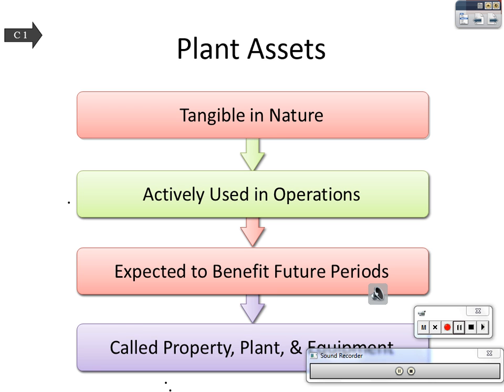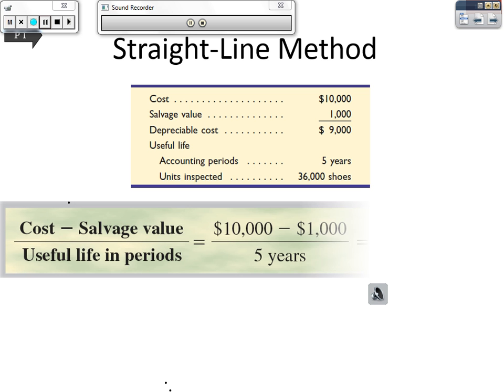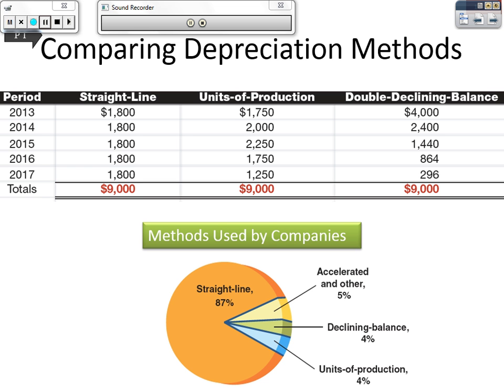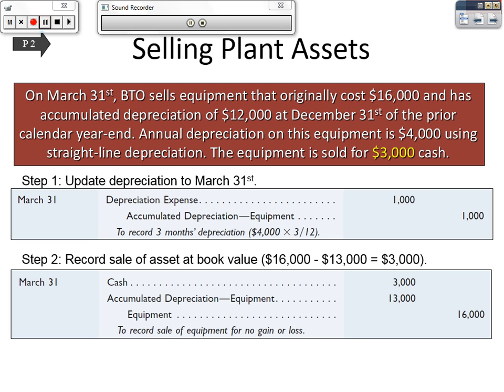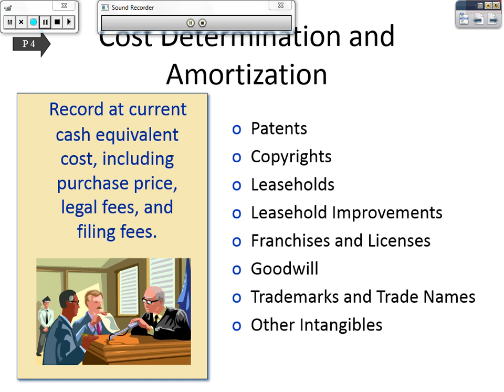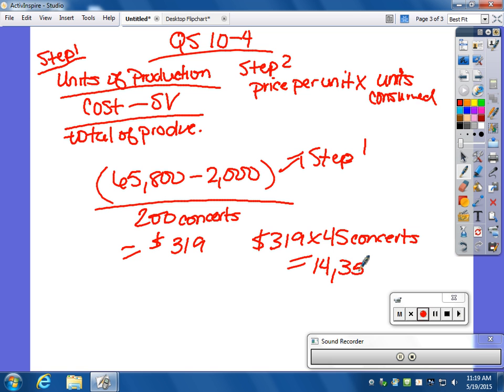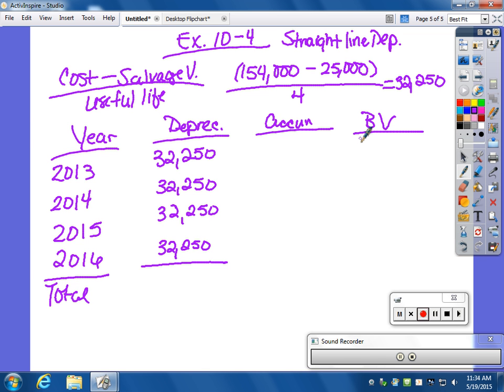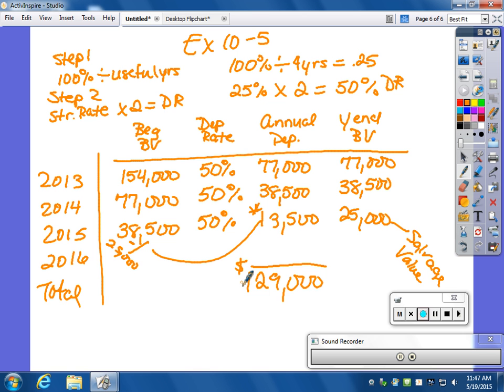FIXED ASSETS, NATURAL RESOURCES, AND INTANGIBLES: Part 1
Welcome to Chapter 10 of the Financial Accounting Lecture Series: Plant Assets, Natural Resources, and Intangibles, Part 1! In this video, we’ll explore the accounting treatment for long-term assets, including depreciation, amortization, depletion, and asset disposal. Gain insights into how businesses manage these key resources on their financial statements. Perfect for students, professionals, and entrepreneurs looking to enhance their accounting expertise.

Follow me on other socials:
TikTok ~ @theaccountingprofessor